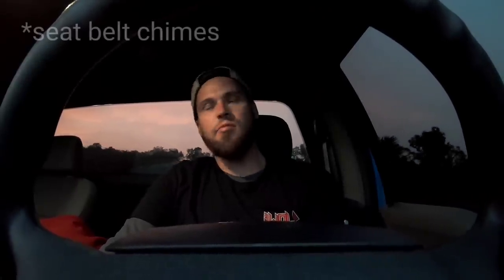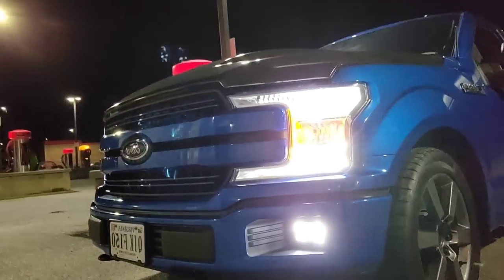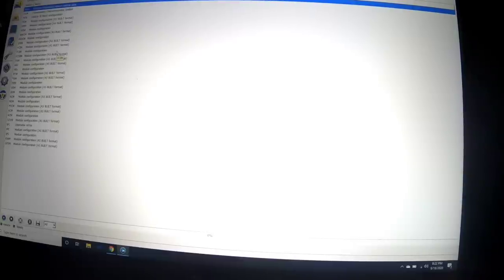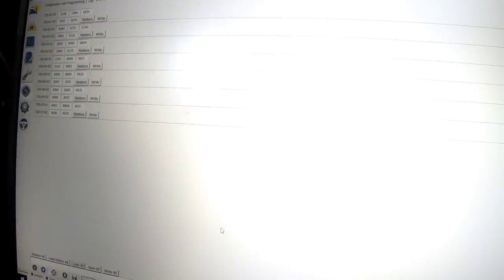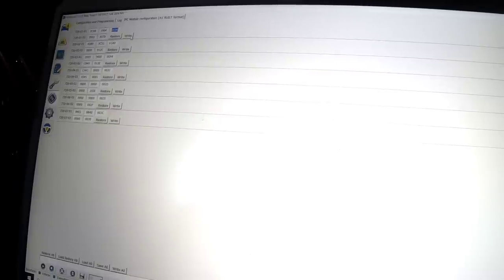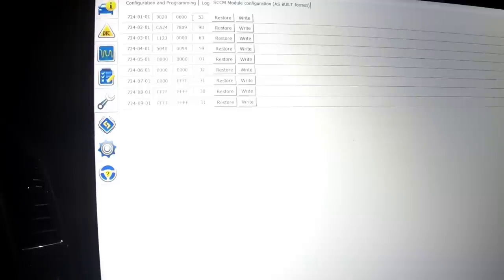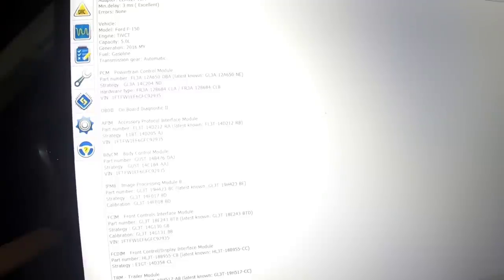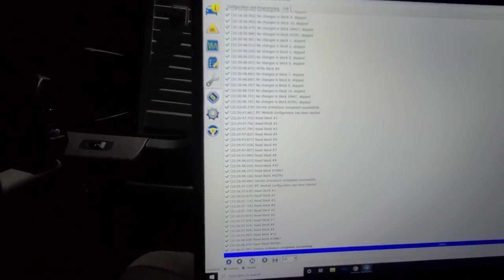FORScan For DUMMIES Ford F150 How To Tutorial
I put this video together to help everyone get Forscan up and running on their Ford F150 from start to finish after watching a video that just said "click here, click here, grab a beer". This video demonstrates 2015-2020 Ford F150 Bambi Mode, disable F150 TPMS sensors, seat belt chimes, door chimes, global windows, and more. Follow this Forscan Tutorial

1) Go to Forscan & Download Software.

2) Apply for Forscan License through above link

we used this device

4) Download device patches if necessary via Instructions that came with your device

5) Download Forscan Spreadsheets on Forscan.org

* I'm an amateur, this video is ment to help get you in the right direction. I am not responsible for what you do to your vehicle* use at your own caution .

Directory:
00:01 - 03:24 Intro "Welcome Back"
03:25 - 03:35 Forscan Bambi Mode
03:36 - 04:04 F150 Global Windows
04:05 - 04:45 Process to DL Forscan
04:46 - 06:38 Connect to Vehicle
06:39 - 07:36 How to Program with Forscan
07:37 - 09:46 Disable Door Ajar Chime
09:47 - 11:02 How to Return Stock Settings
11:03 - 14:59 Disable Seat Belt Chime
15:00 - 17:40 Turn Signal Mod 6 Flashes
17:41 - 20:48 How to Use on Multiple Vehicles